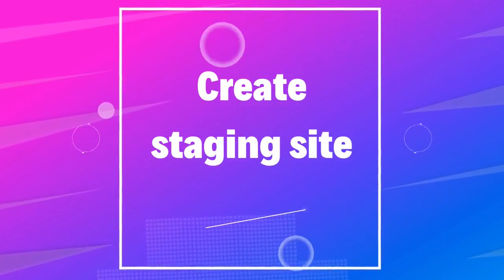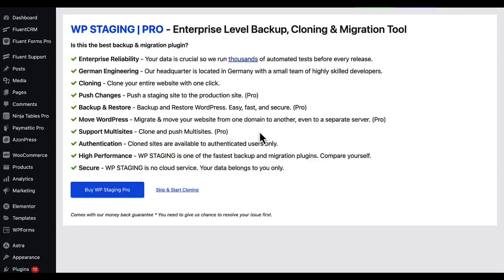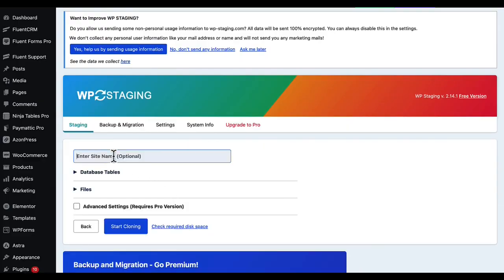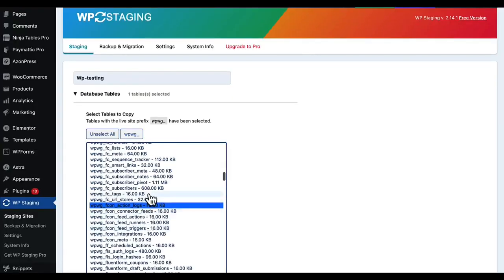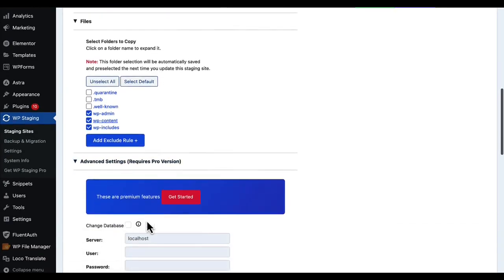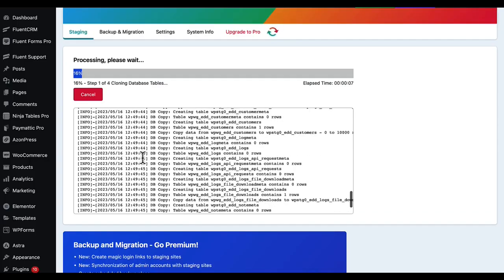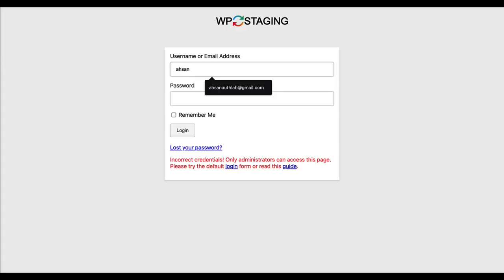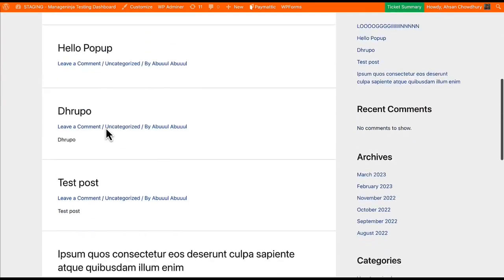How to Make A Staging Site In wordpress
In this comprehensive tutorial, we'll guide you through the step-by-step process of creating a staging site in WordPress. If you're a web developer, designer, or simply a WordPress enthusiast, having a staging site can be a game-changer for your workflow.

A staging site is a clone of your live website that allows you to test changes, plugins, themes, and updates without affecting your main site. It's an essential tool to ensure a smooth and error-free experience for your visitors.

Throughout this video, we'll cover all the essential aspects of setting up a staging environment. From selecting the right hosting provider to duplicating your website and configuring the staging site, we'll leave no stone unturned.

Even if you're new to WordPress, fear not! Our user-friendly instructions will make the process easy to follow, ensuring you gain the confidence to manage your staging site effectively.

So, whether you want to experiment with new features, troubleshoot issues, or enhance your website's performance, this tutorial has got you covered. Let's get started and elevate your WordPress development skills to new heights!